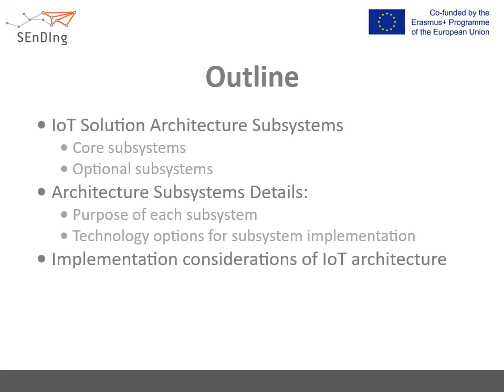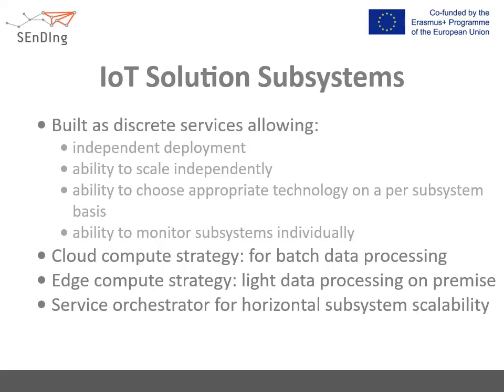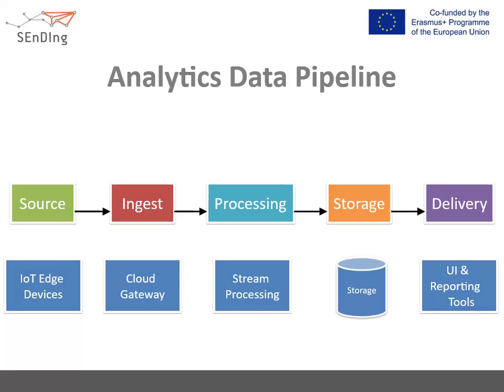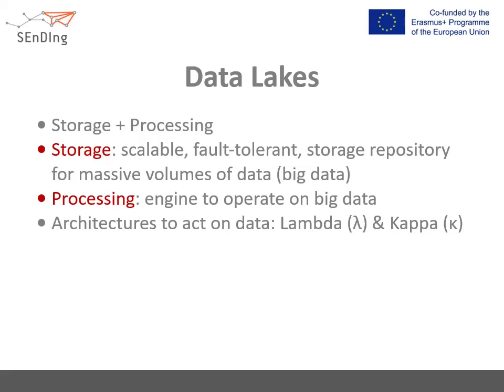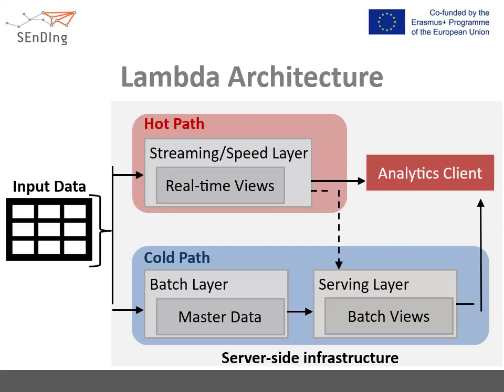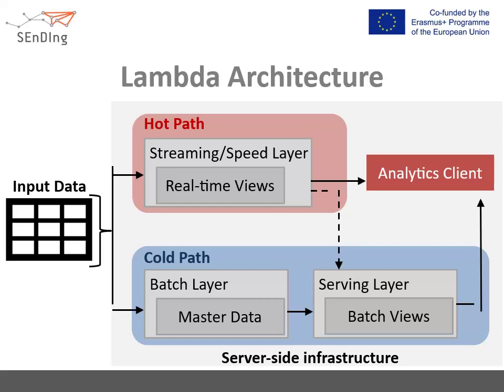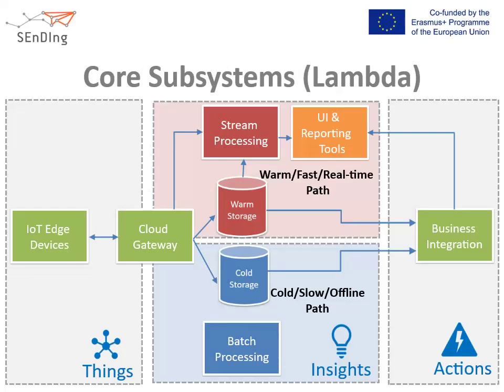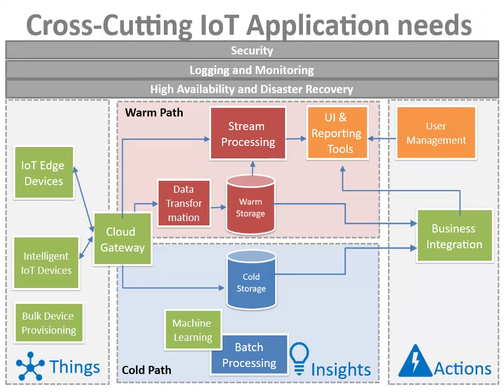IoT-EM2-Α_01__IoT Solution Architecture Subsystems